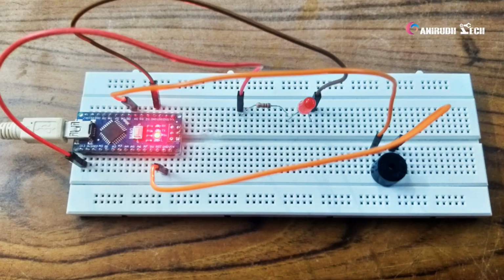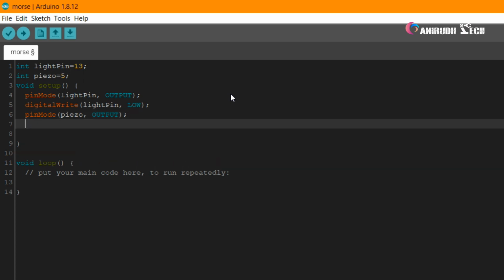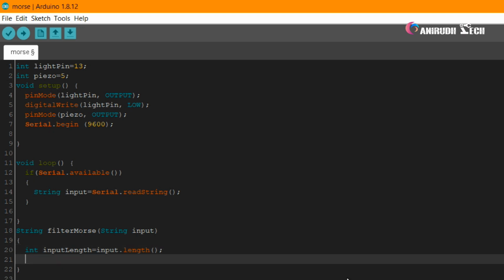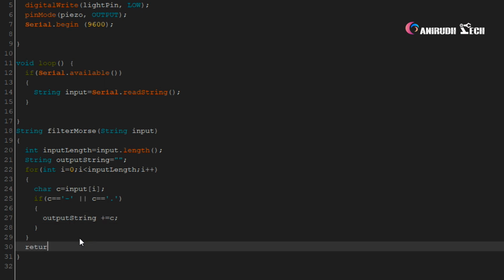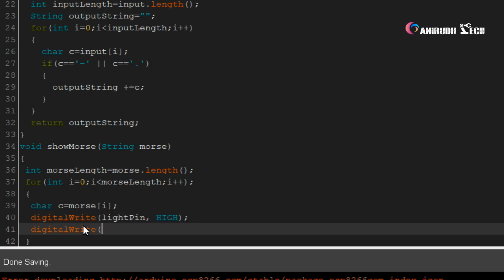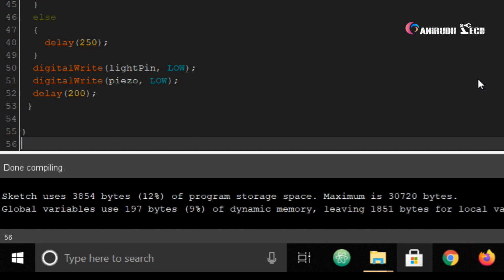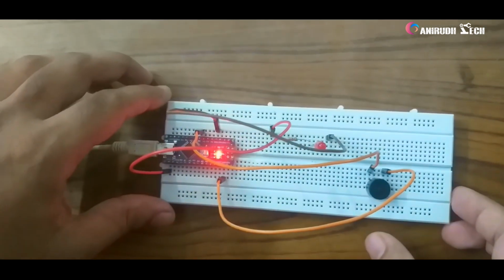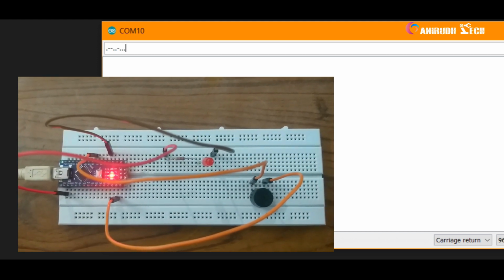Morse code encoder using Arduino nano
Morse code encoder using Arduino nano.Full code explanation provided.